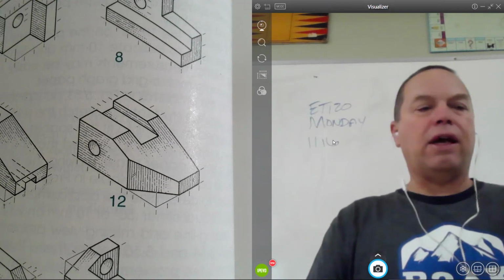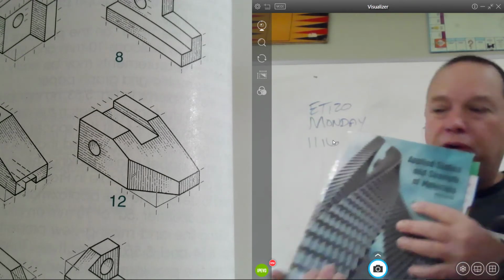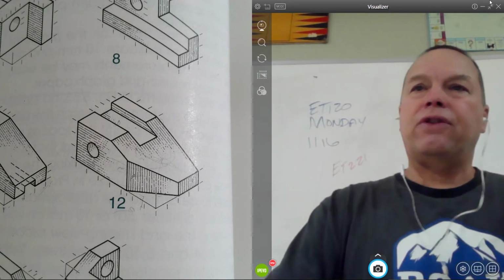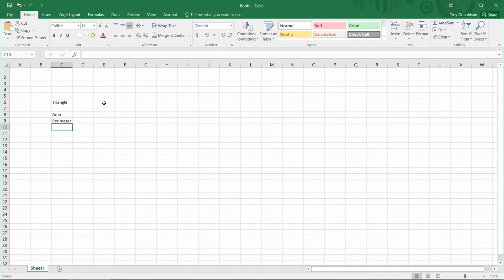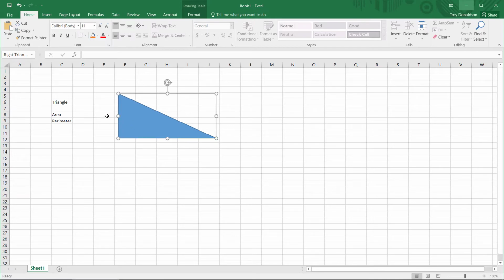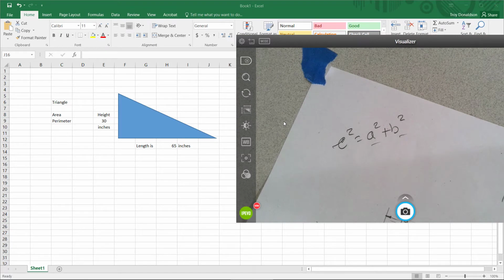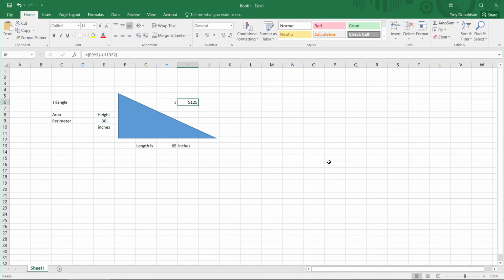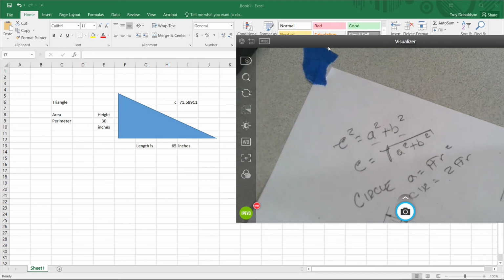ET120 EXCEL 2